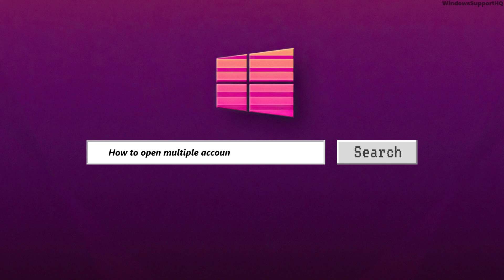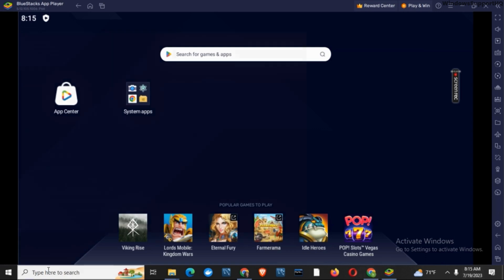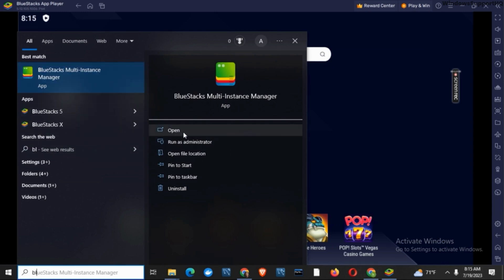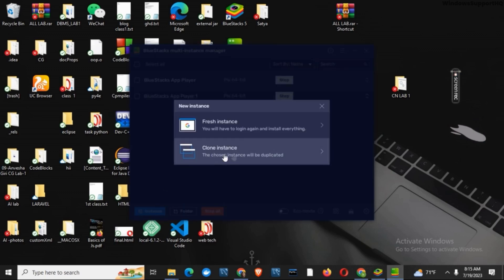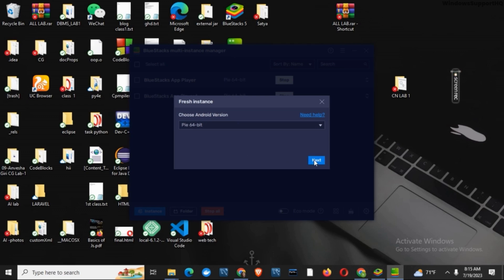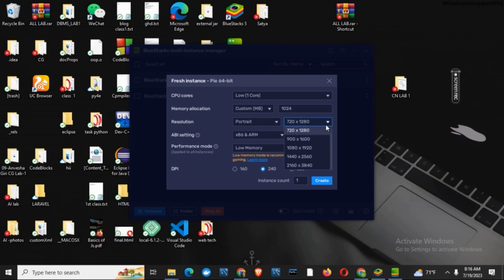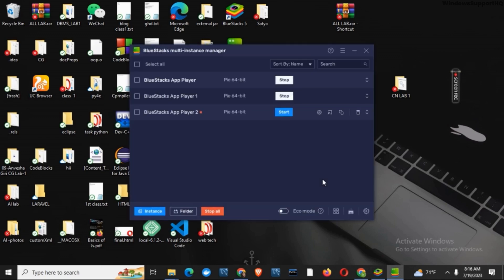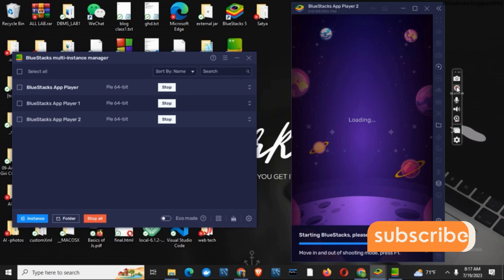How To Open Multiple Accounts in Bluestacks 5 (2023)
In this tutorial, we'll show you how to open multiple accounts in Bluestacks 5, the popular Android emulator for PC. If you've been wondering how to use multiple instances of apps or games within Bluestacks, this is the guide you need!

🔧💻 Opening multiple accounts in Bluestacks 5 can be incredibly useful for managing different profiles, testing apps, or playing games with separate accounts simultaneously. Whether you're a gamer, developer, or simply someone who needs multiple instances, we've got you covered.

🎮🔄 Whether you want to play multiple game accounts or efficiently manage social media profiles, this tutorial has got you covered. Unlock the full potential of Bluestacks 5 by following our comprehensive guide on opening multiple accounts.